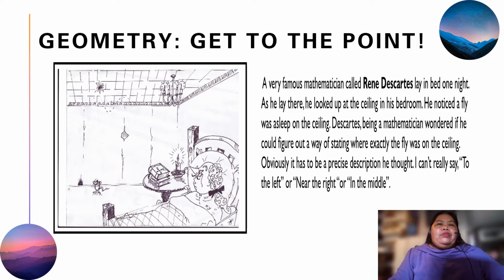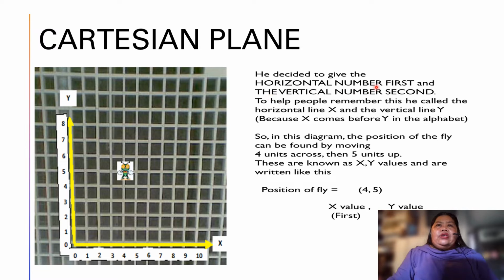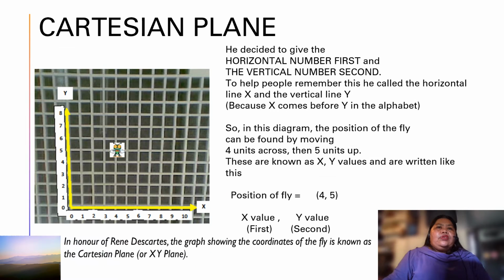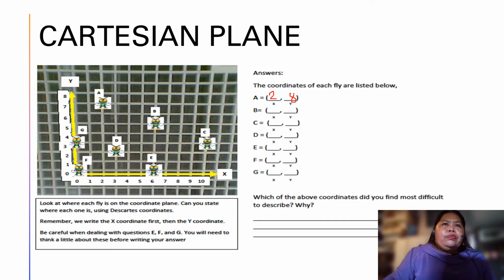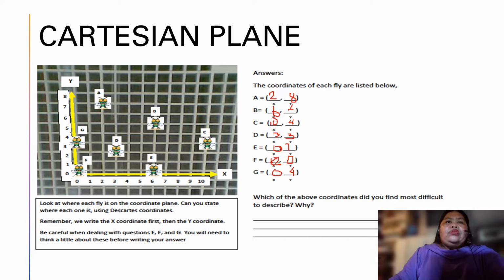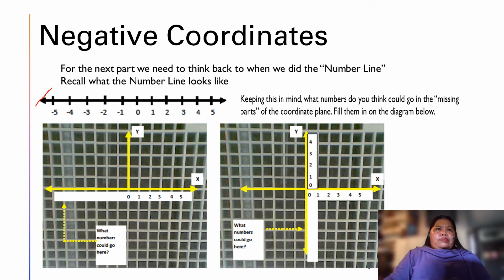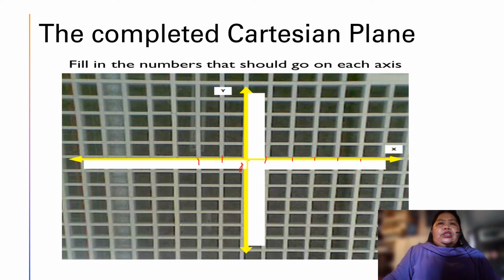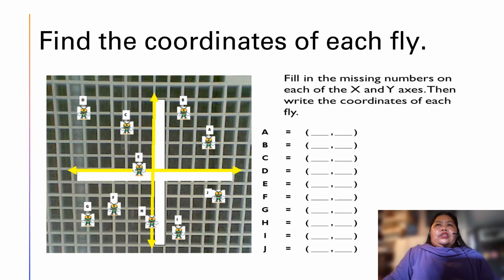Introduction to the Cartesian Plane II Teacher Marife Adonis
To graph or plot a point given its coordinates:
1.  Begin at the origin (0, 0), and move to the right or left along the x-axis using the number indicated by the absolute value of the first coordinate.
2. From that position on the x-axis, move up or down using the number indicated by the absolute value of the second coordinate.
3. Draw a dot to represent the point described by the coordinates.